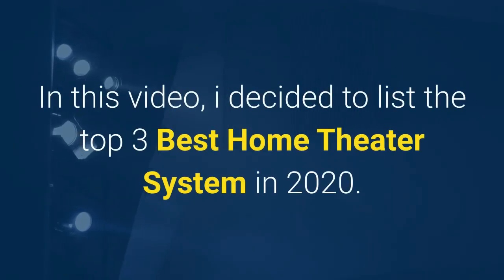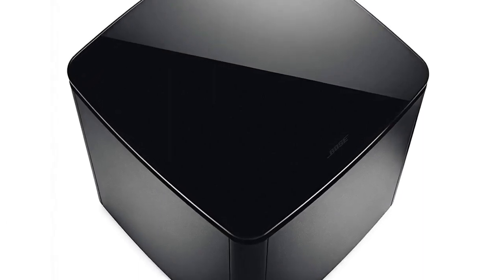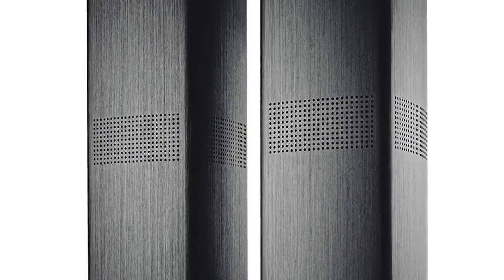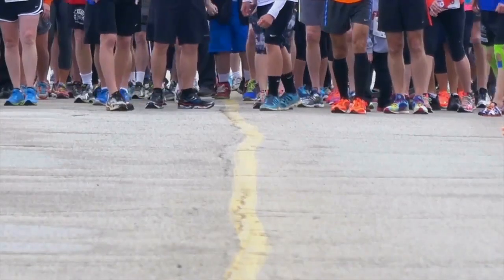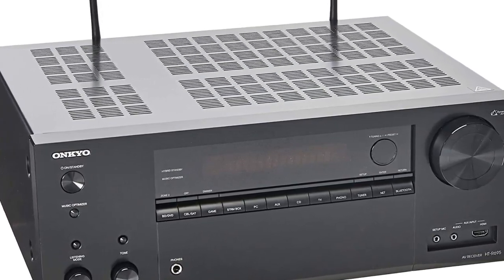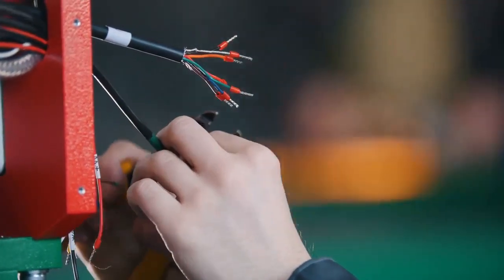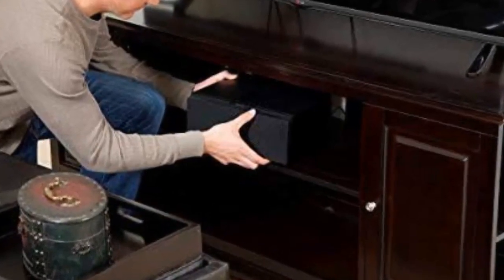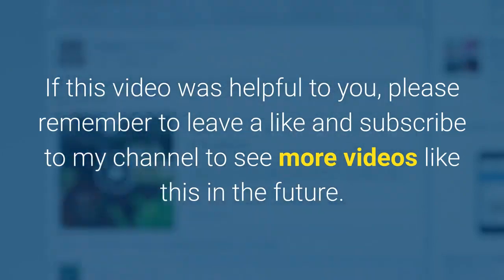3 Best Home Theater System in 2021 | Enclave Audio CineHome HD 5.1 | Onkyo HT-S7800 | Bose Lifestyle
3 Best Home Theater System in 2021 | Enclave Audio CineHome HD 5.1 | Onkyo HT-S7800 | Bose Lifestyle
👉3 - Enclave Audio CineHome HD 5.1
👉2 - Onkyo HT-S7800
👉1 - Bose Lifestyle 650

In this video, i decided to list the top 3 Best Home Theater System In 2021. I made this list based on my personal opinion, and i tried to list them based on the price, quality, durability, performance and much more.